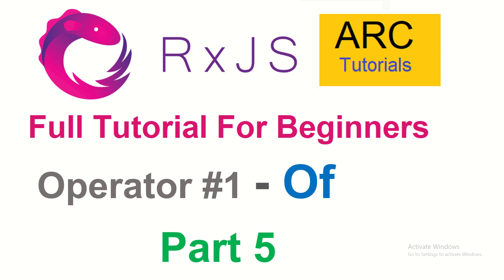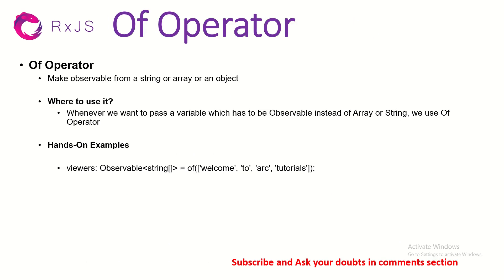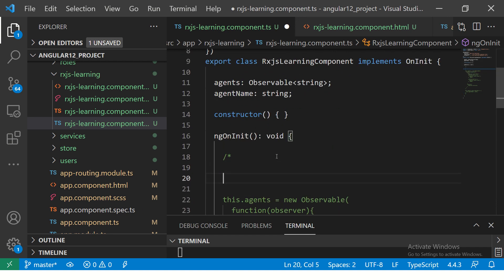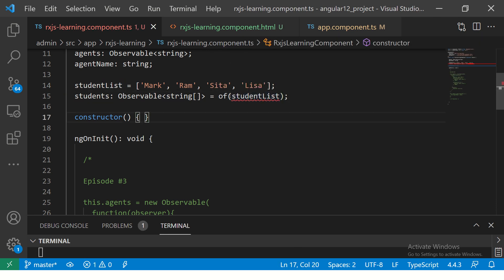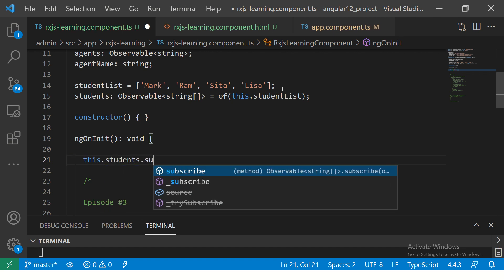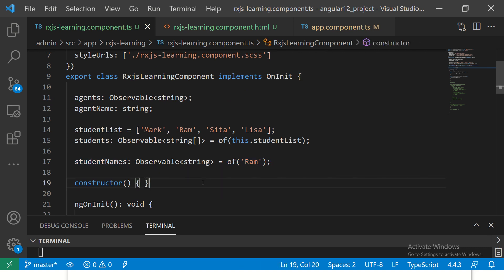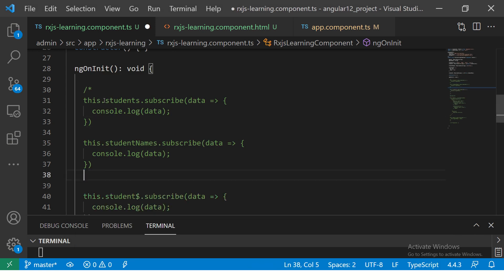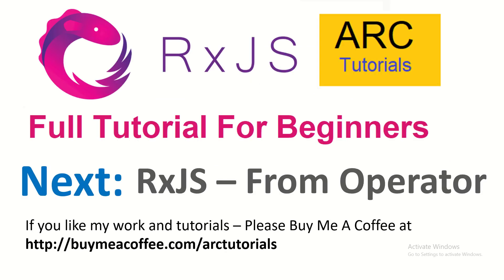RxJS Tutorial For Beginners #5 - Of Operator